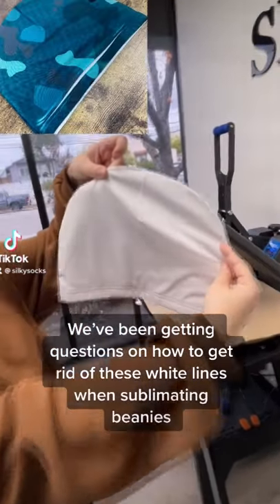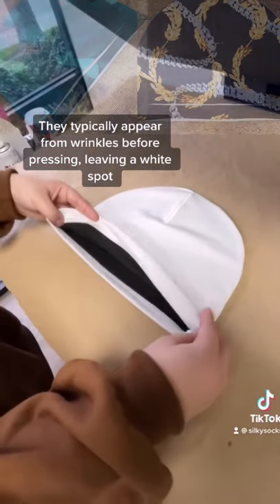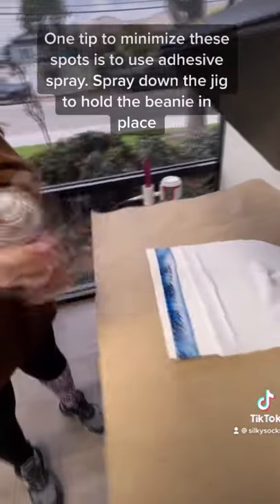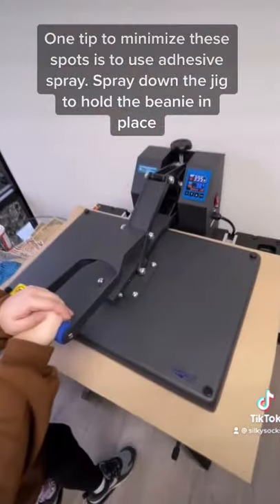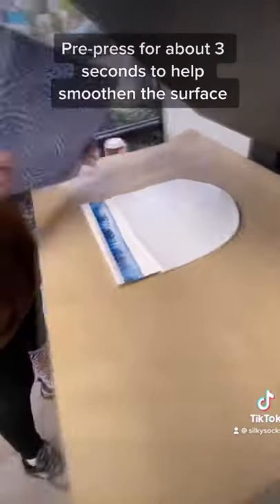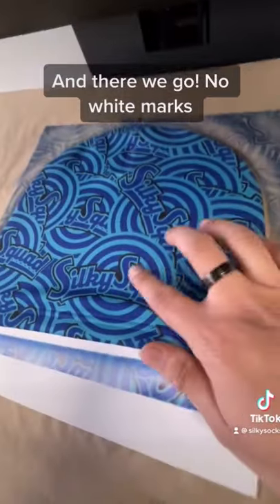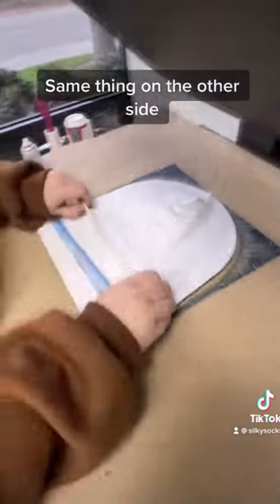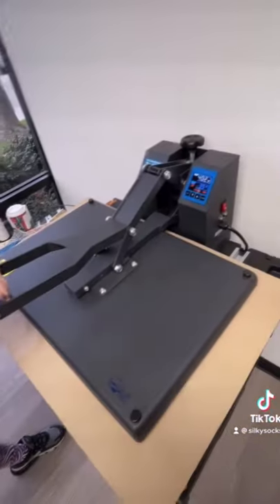Tips for Sublimating Beanies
Here's a helpful tip for sublimating your custom beanies: Using adhesive spray to minimize the white spots! ♨

The spray we used in the video is called the Spray & Bond Basting Adhesive.

Bless your Businesses and thank you for tuning in! :)